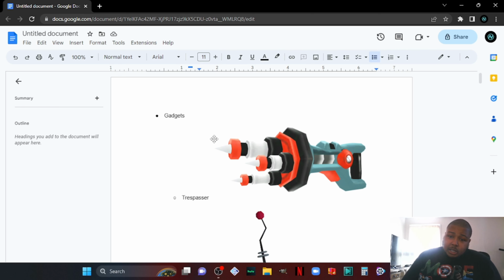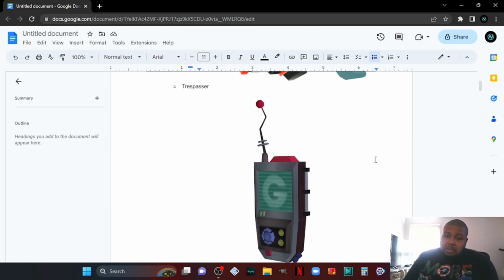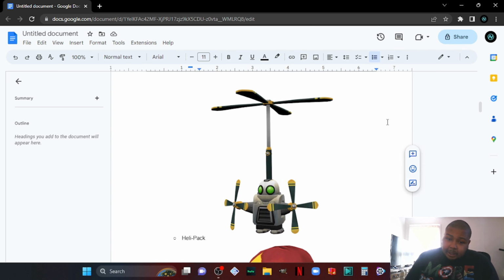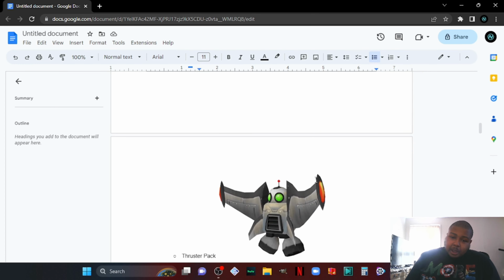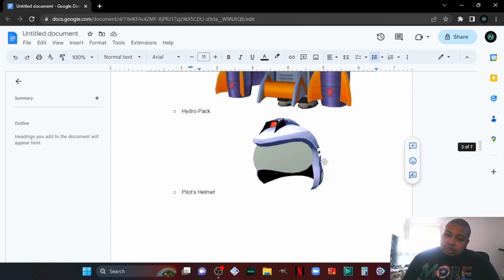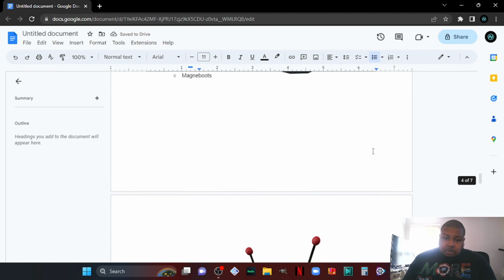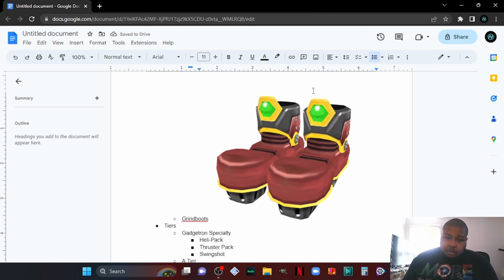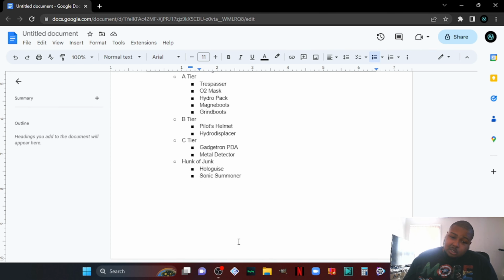The Ratchet and Clank Gadgets Tier List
Video Title Here

Hello Citizens of the Nigelverse! Join me as we rank the gadgets from Ratchet and Clank1